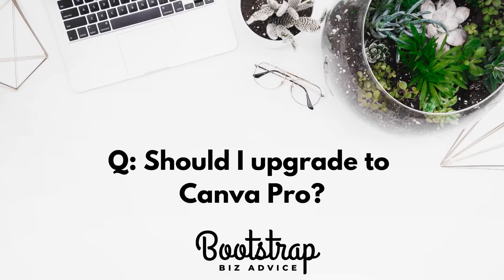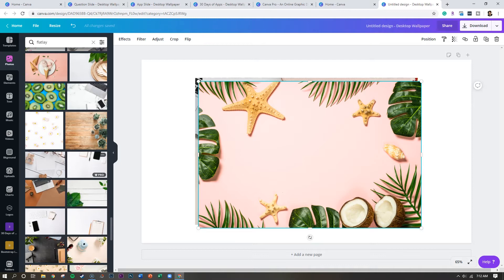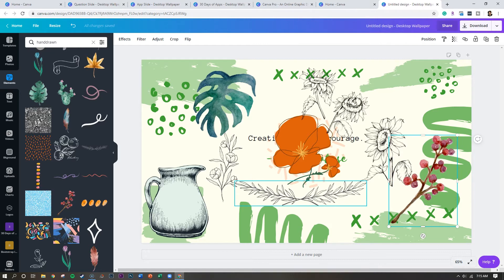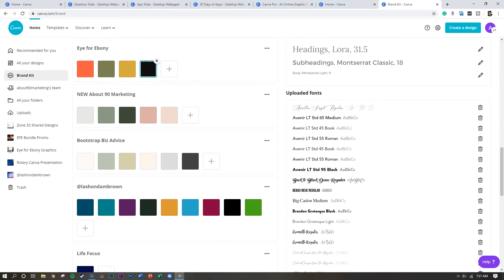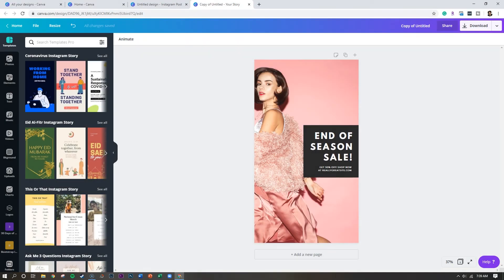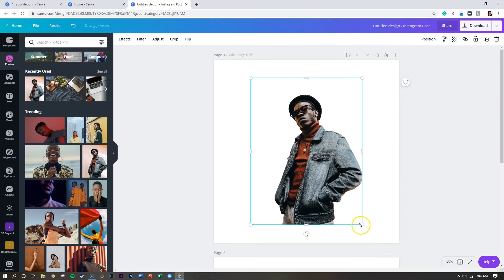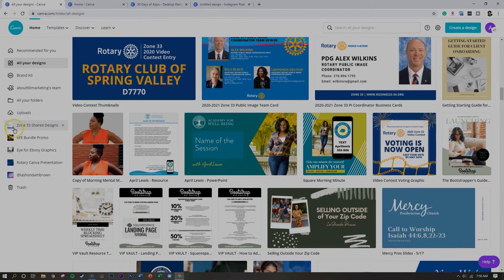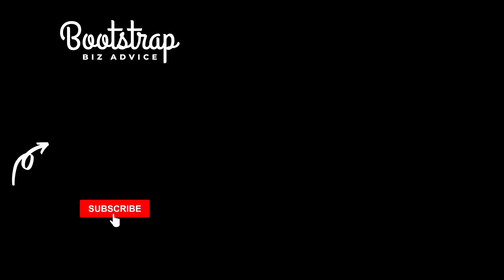Canva Pro Review: Is It Worth It To Upgrade?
When you upgrade to Canva Pro you receive can create a design with any of their templates, you have access to 75M+ photos & elements, 1000+ fonts to choose from or can upload your own, you can upload your branding for easy reference including your color palette, unlimited folders, the magic resize feature to resize to any format, premium effects like background remover and premium animations. Canva helps people with no design experience design online and I think it's the perfect tool for bootstrappers.